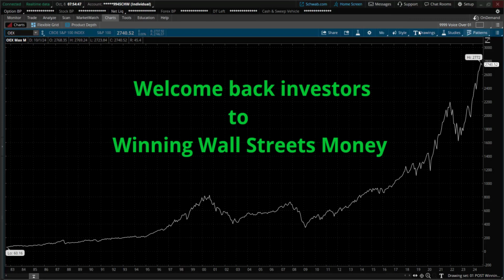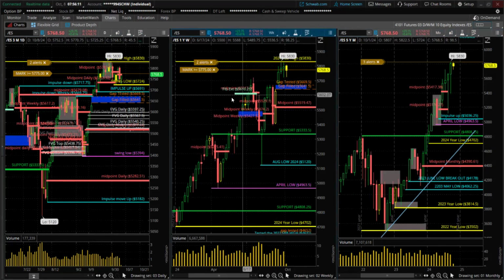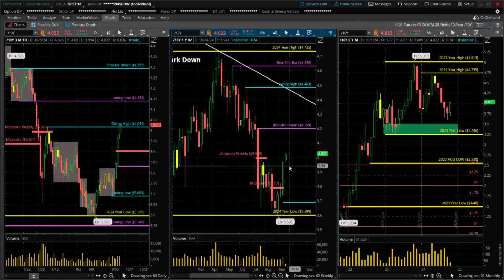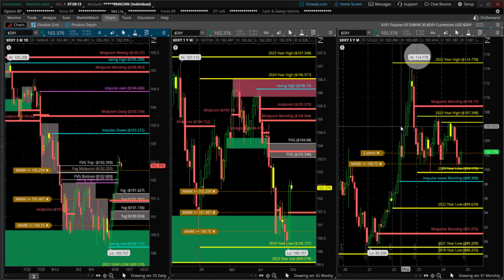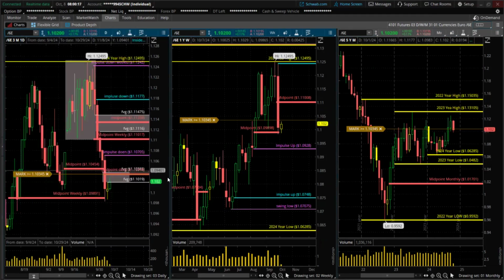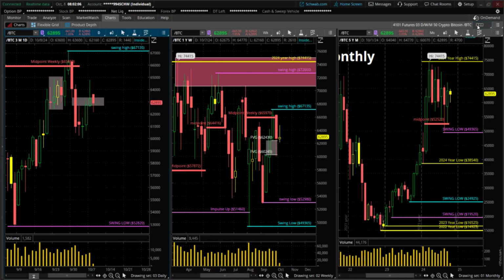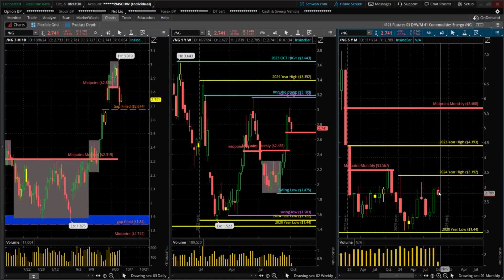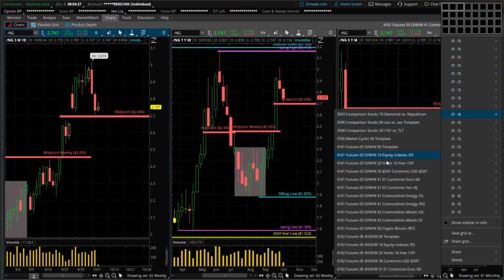WATCH FUTURES MARKET UPDATE MULTIPLE TIME FRAMES